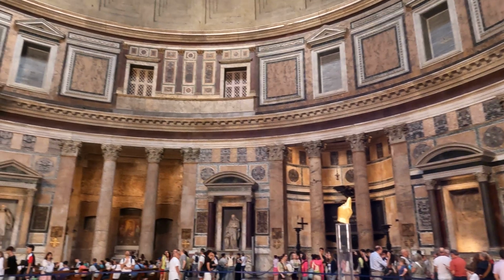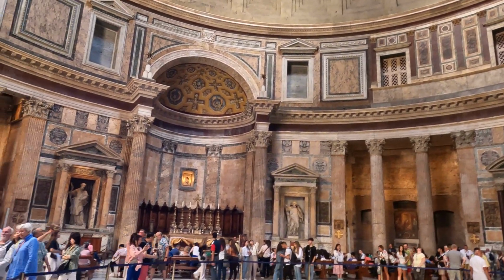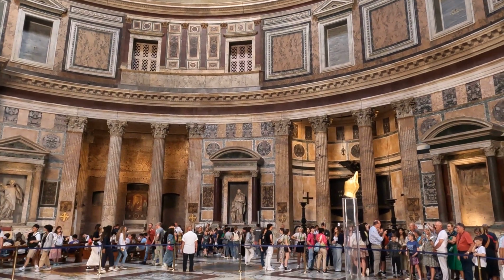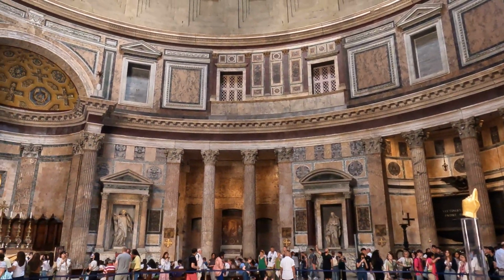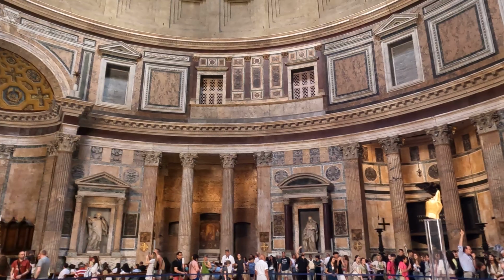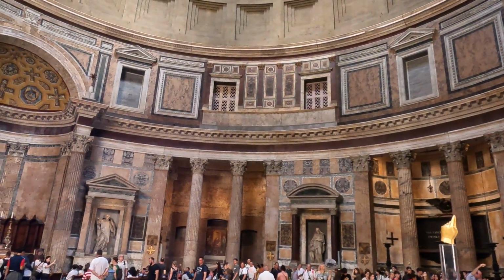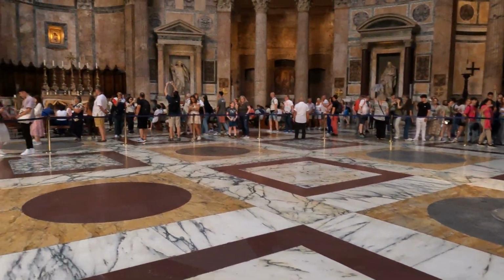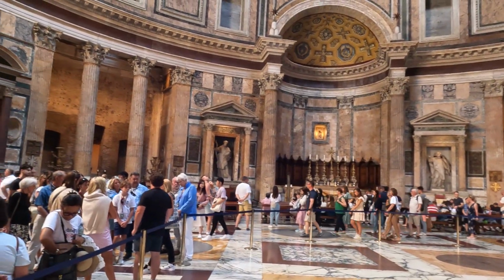Inside the PANTHEON Rome ITALY walking tour and history. 4k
This channel is to encourage everyone to Pray the HOLY ROSARY: There is always a miracle if we are faithful to pray to our Blessed Mother. We need her intercession especially in these trying times. God gave us a mother that we can ask and beg for help. Help me to spread the power of prayer. God Bless you all.

May 13 marks the anniversary of the first of six apparitions of the Virgin Mary to three shepherd children of Fátima, Portugal. Lucia dos Santos (aged 9) and her cousins Francisco and Jacinta Marto (aged 8 and 6, respectively) were tending sheep in central Portugal in 1917 when they had a vision of a woman surrounded by light who identified herself as the Lady of the Rosary. She exhorted them to pray the rosary for world peace and, over the course of her six apparitions, gave the children three "secrets." She promised a miracle in October, and on the 13th of that month a crowd of perhaps 70,000 people witnessed a "miraculous solar phenomenon," in which the Sun appeared to fall toward Earth. After initially questioning the authenticity of the children's visions, the Vatican accepted them as appearances of the Virgin Mary (Our Lady of the Holy Rosary of Fátima), and Fátima became the location of one of the greatest Marian shrines in the world, visited by thousands of pilgrims each year.

Although Lucia dos Santos would later become a Carmelite nun and live to the age of 97, Francisco and Jacinta Marto died as children as a result of the influenza pandemic of 1918–19. The pious siblings were beatified in 2000 by Pope John Paul II, making them the youngest non-martyred children to be beatified in the history of the Roman Catholic Church. They were canonized as saints by Pope Francis in 2017 to coincide with the 100th anniversary of their visions.